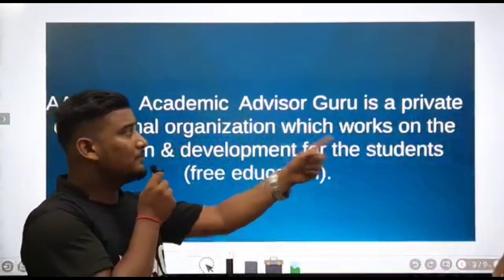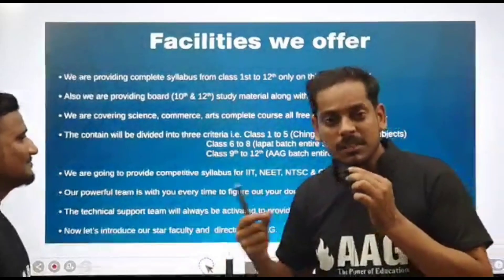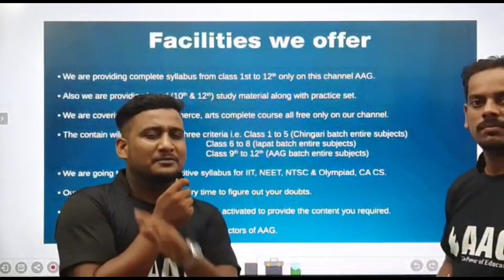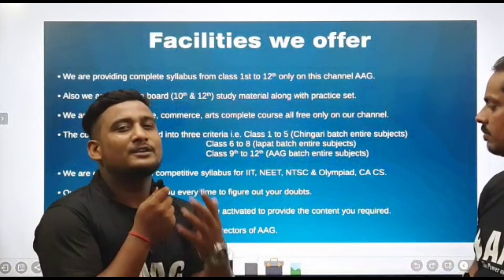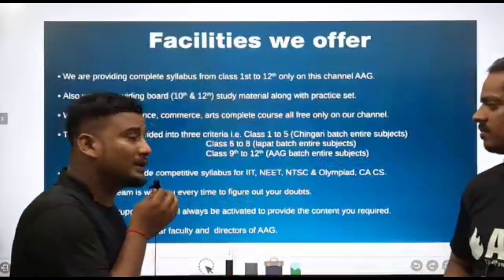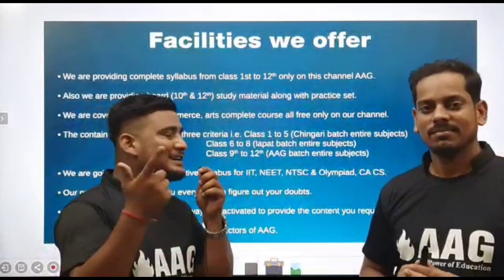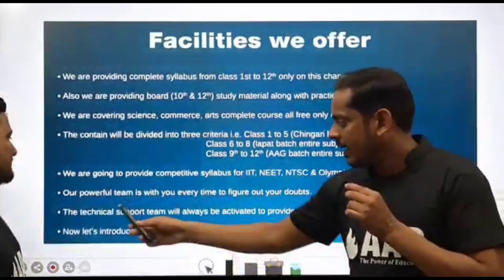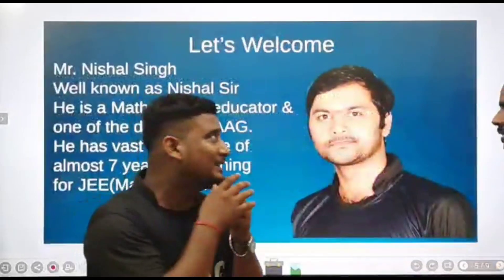AAG🔥🔥🔥(ACADEMIC ADVISORGURU)!THE POWER OF EDUCATION! Must watch the video! Fire!🔥🔥🔥🔥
we the entire team of aag🔥🔥🔥🔥 providing you the complete syllabus from class 1st to 12th and also providing competitive lectures for IIT, NEET, NTSE & Olympiad
for commerce we are providing class 11th, 12th, B.com, M.com and CA/CS

the Three directors of aag are
Nishal Singh (Maths)
Ahad Hussain (chemistry)
Vishwajeet Das (physics)
Salman Khan (commerce)